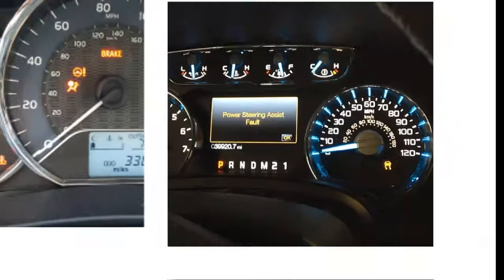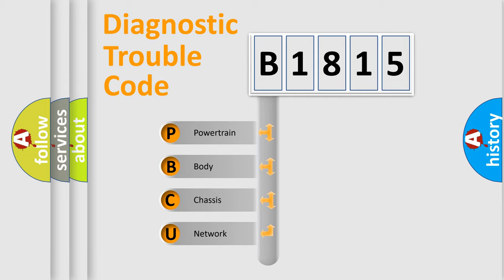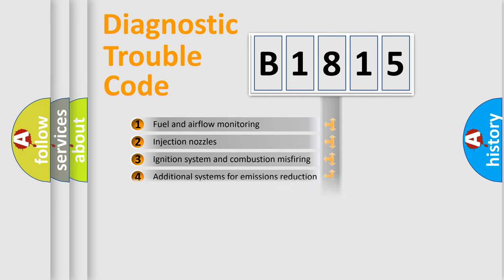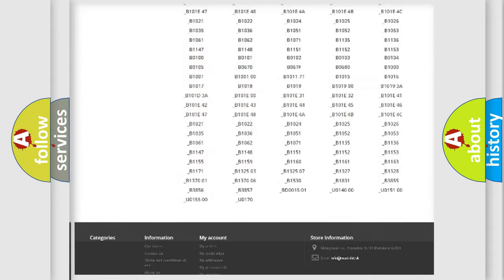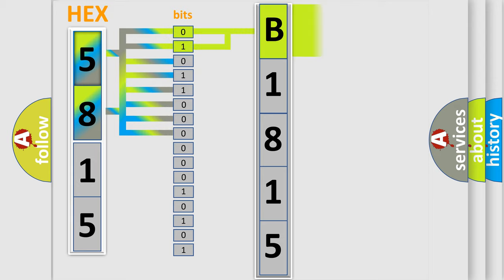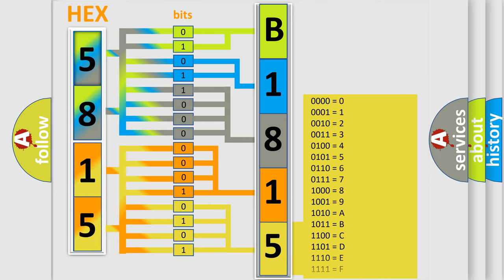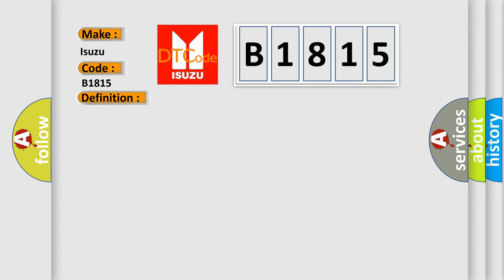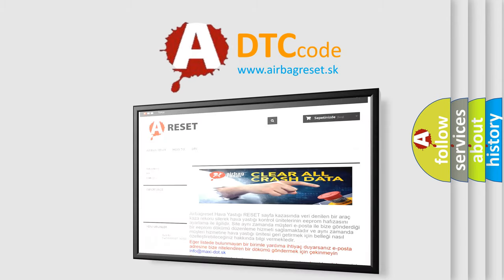DTC Isuzu B1815 Short Explanation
Contents:
0:21 Basic DTC analysis according to OBD2 protocol standard.
1:48 Insight into programming
2:58 A diagnostically understandable description of the Diagnostic Trouble Code
3:05 Basic error definition

Make:
Isuzu
Code:
B1815
Definition:
Driver Seat Recline Forward Switch Circuit Malfunction
Description:
The MSM must be powered.
Cause:
If a seat switch circuit is active in one direction and the switch for the opposite direction is pressed, this DTC will set.
A short to voltage on a switch signal circuit.